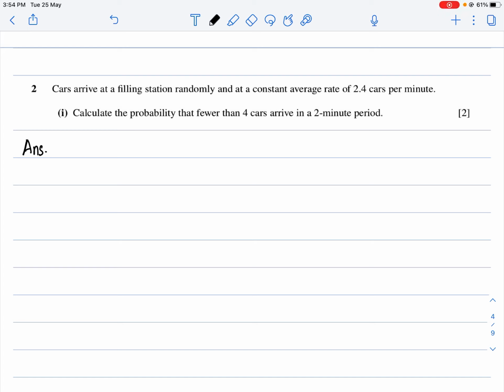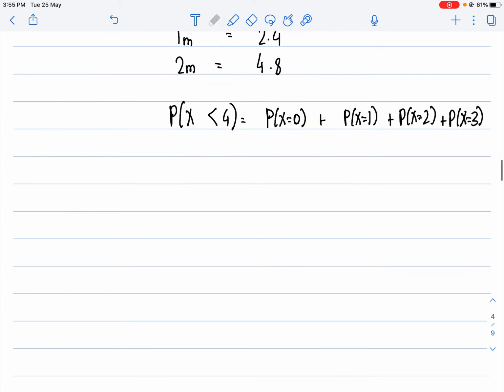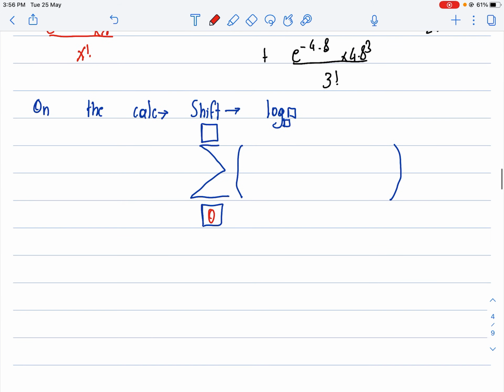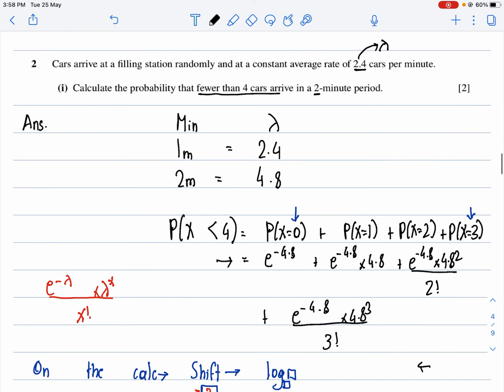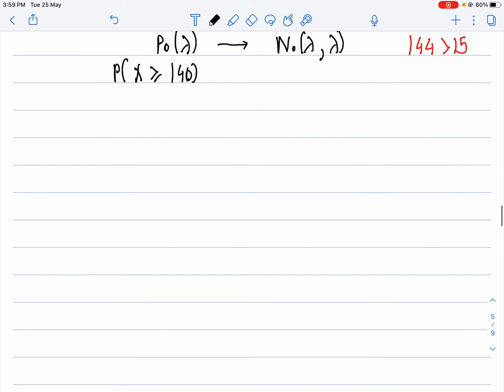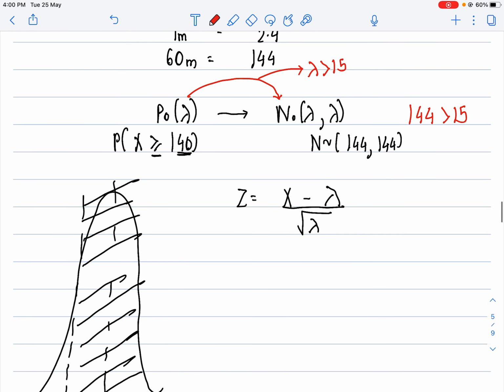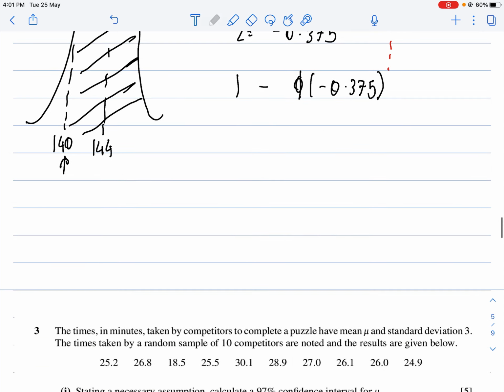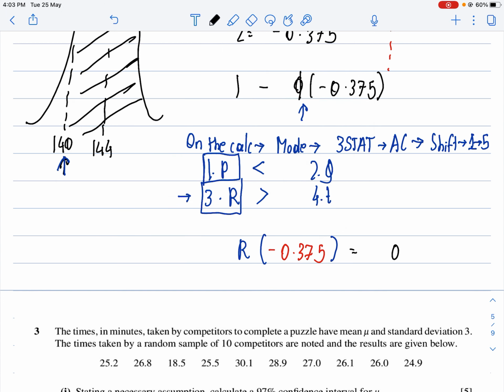A-Level Statistics 2019 OCT/NOV Paper 6:7 Variant 3 Question 2